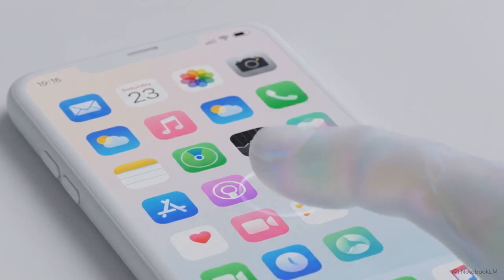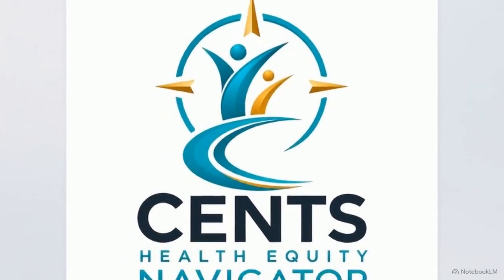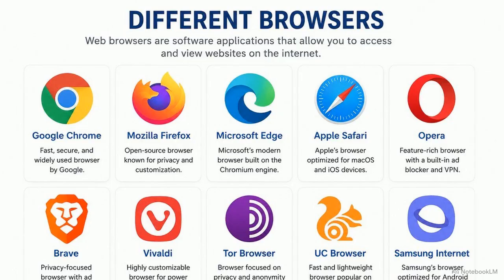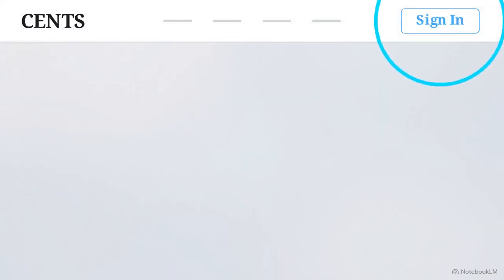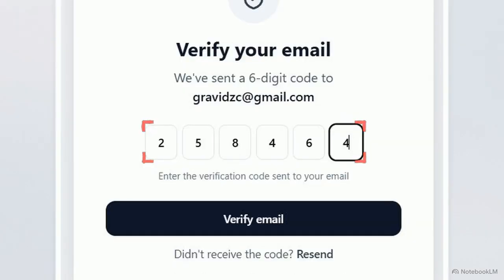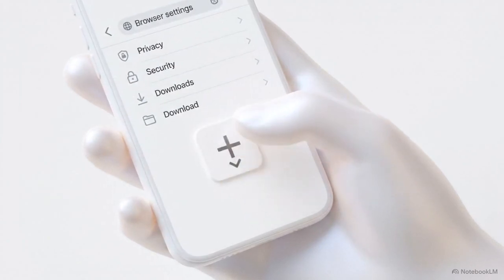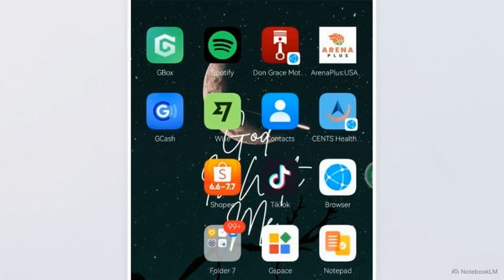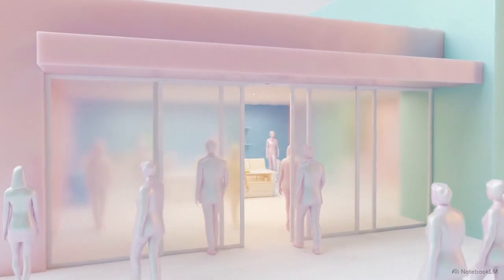The CENTS Protocol Bypassing the App Store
In this video, we walk you through "The CENTS Protocol": a simple way to access the full CENTS Health experience directly from your phone's home screen, no app store download required. Instead of waiting on App Store approval or taking up storage space with a traditional app, CENTS runs as a web app you can install instantly — with the same look, feel, and one-tap access as any app on your phone.
What you'll learn in this video:

How to open CENTS Health from your mobile browser
How to save it directly to your home screen (iPhone & Android)
How to launch it just like a regular app — fast, easy, always up to date